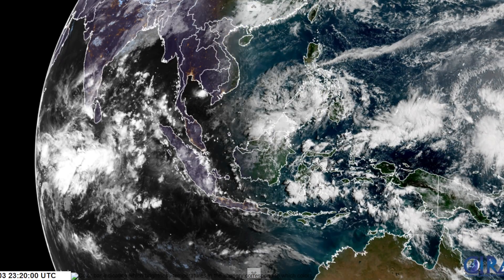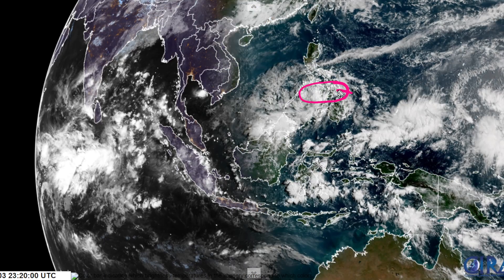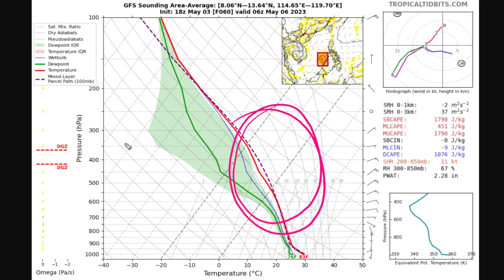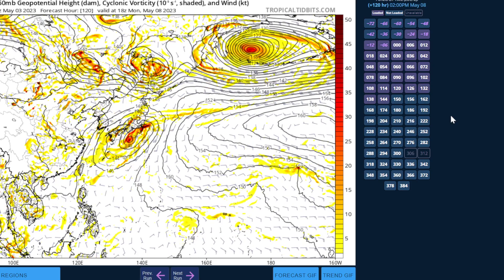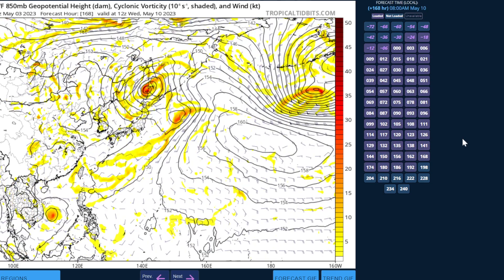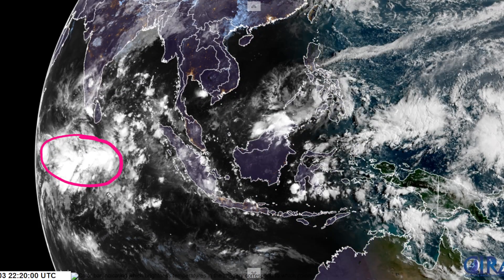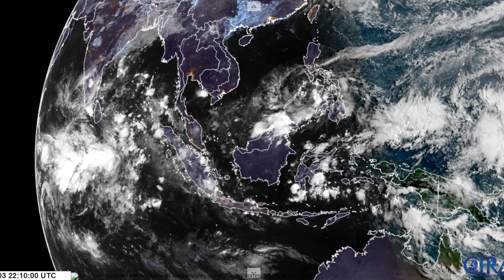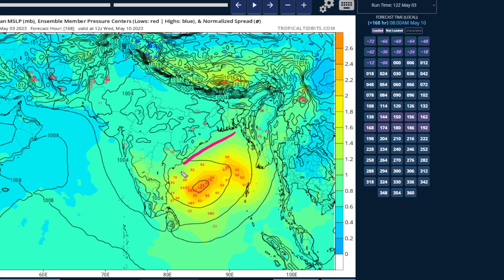Tropical Development Possible Next Week in the Bay of Bengal | GTO - May 4th, 2023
The Global Tropical Overview is primarily meant to give a big-picture view of the tropics in any given day. These are not intended to give local information, for the best local information, it is highly recommended that you consult local emergency management, and your local weather office. In some videos, personal analysis of systems may be expressed. I have no association with any official agency.

CHAPTERS:
00:00 - Overview
01:09 - Invest 93W
06:35 - Indian Ocean Activity